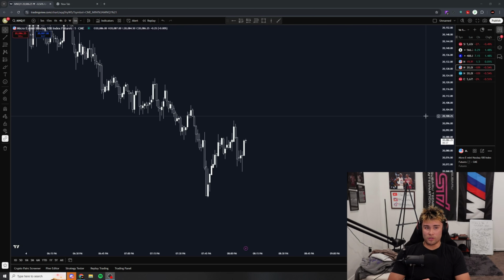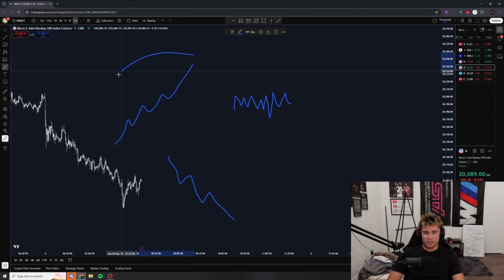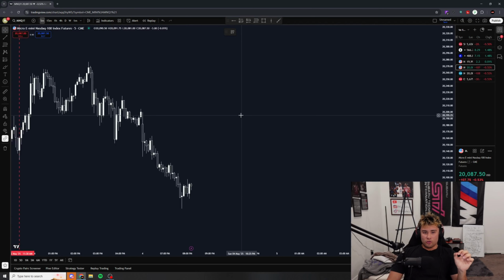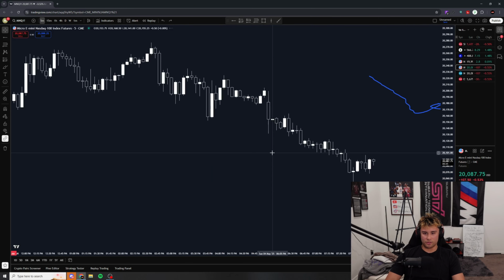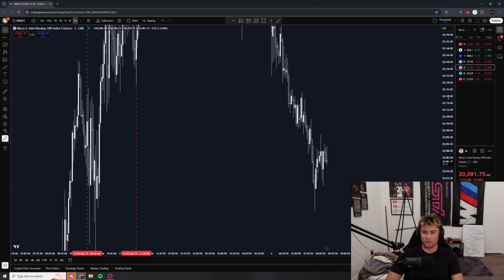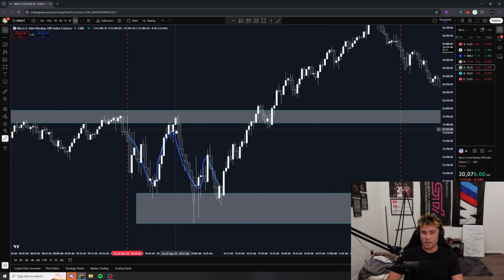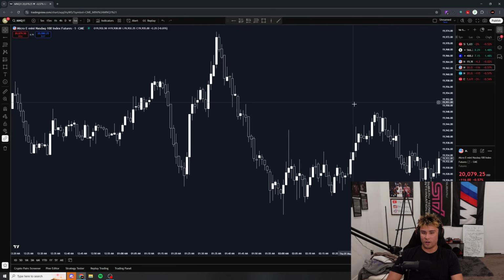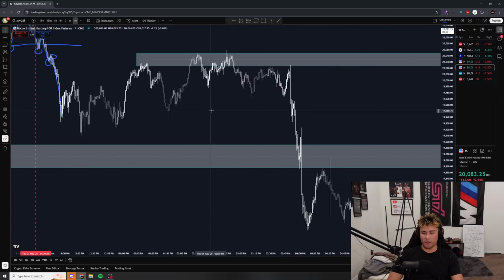0 To A Funded Ep. 6 | Identifying Trend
0 To A Funded Ep. 6 | Identifying Trend

LIKE & SUB PLZ :)